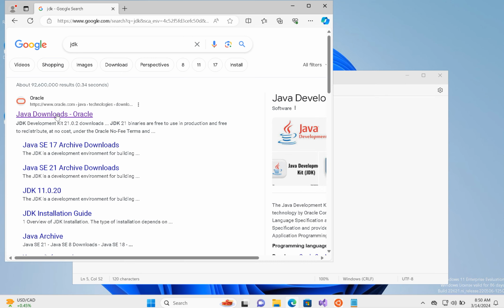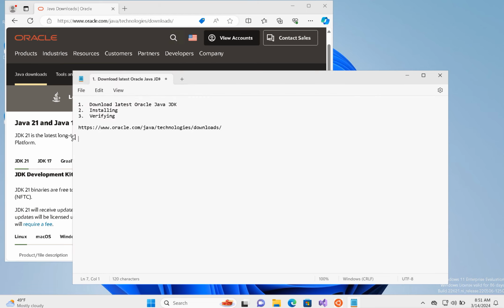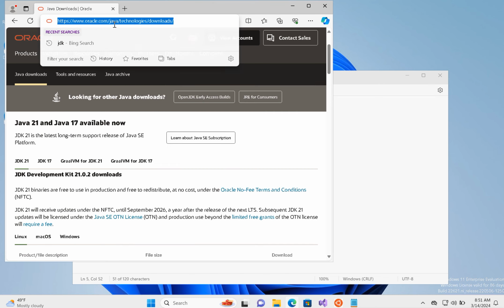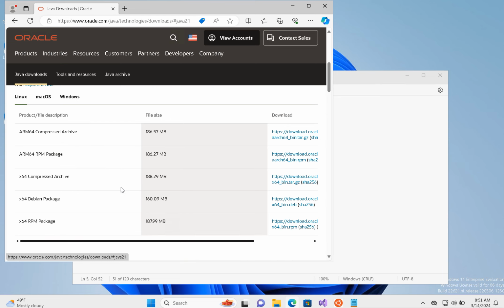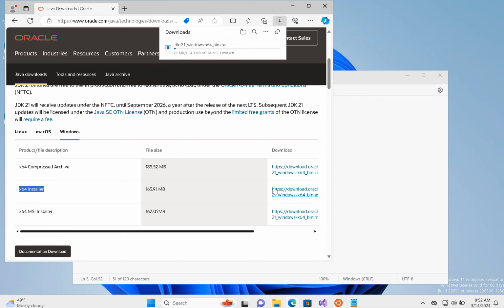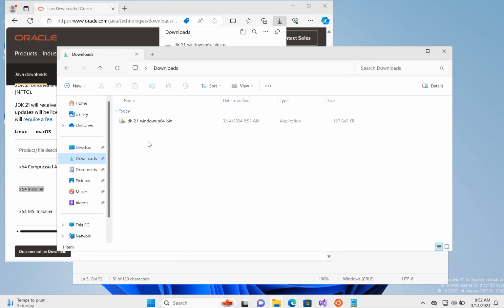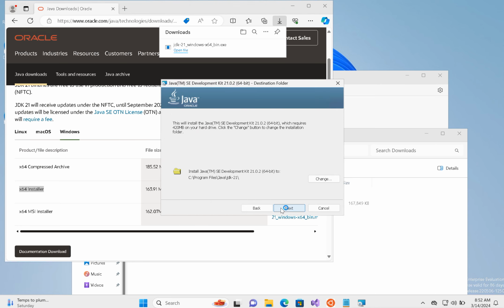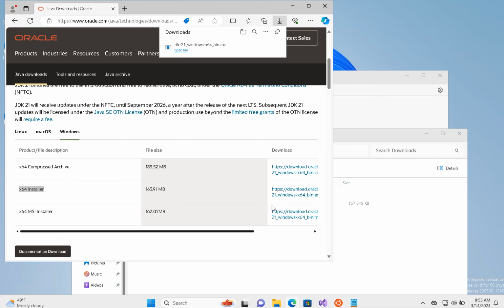Installing Java JDK